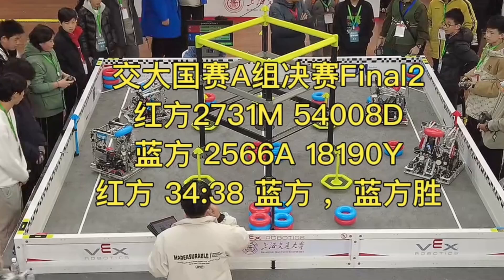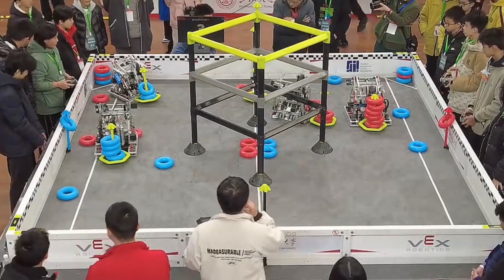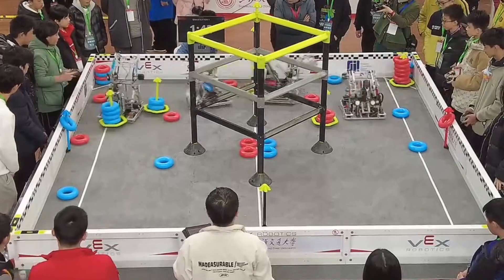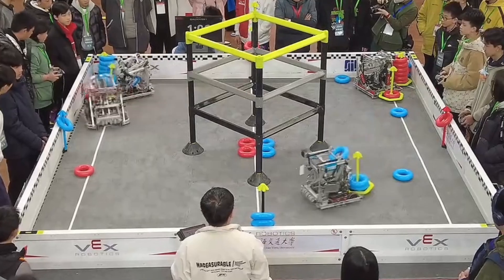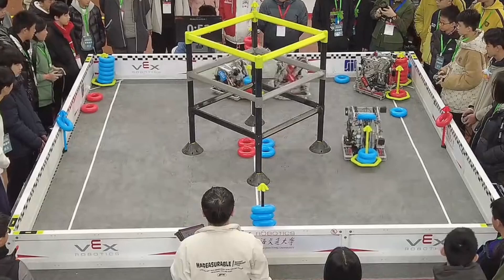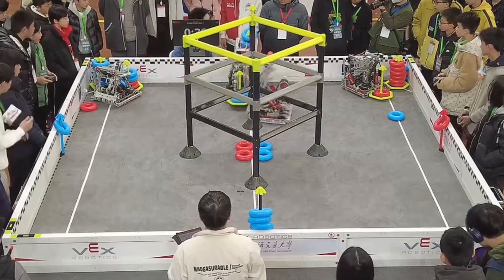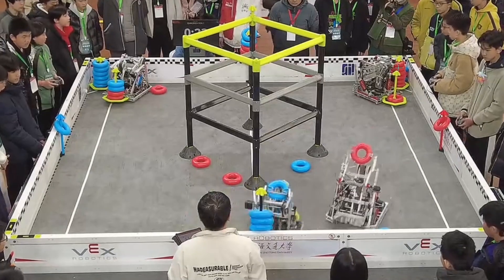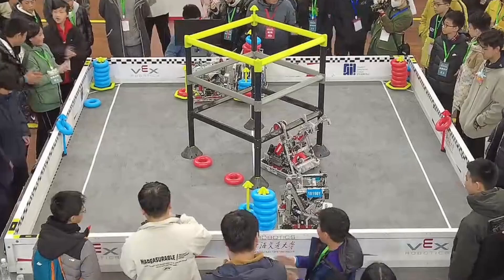Nationals at Shànghai Jiāodà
The greatest national at shanghai commentary of all time